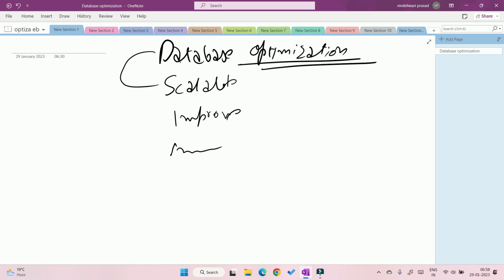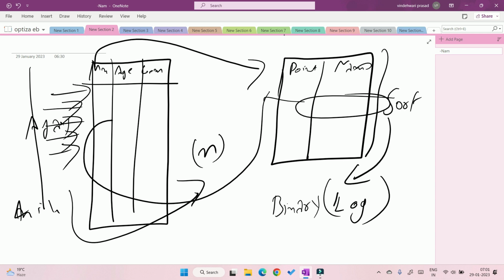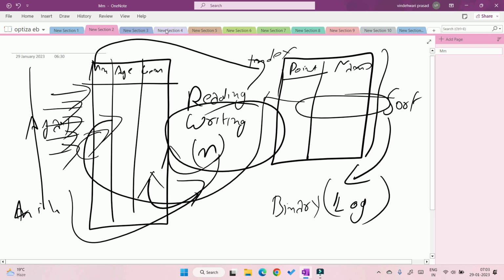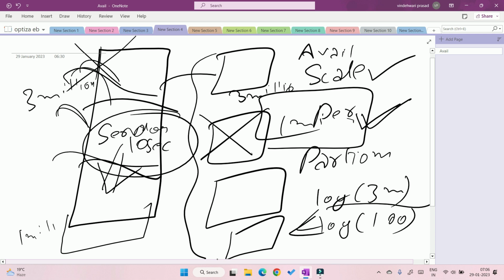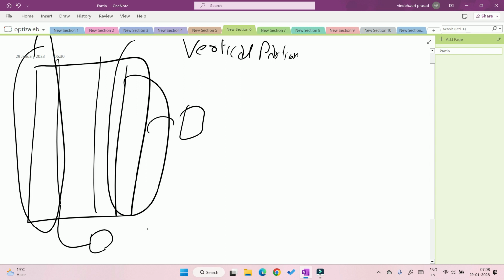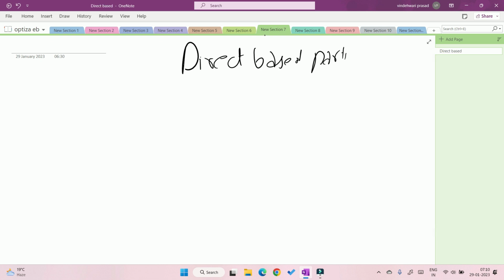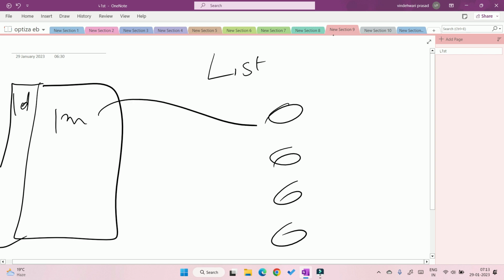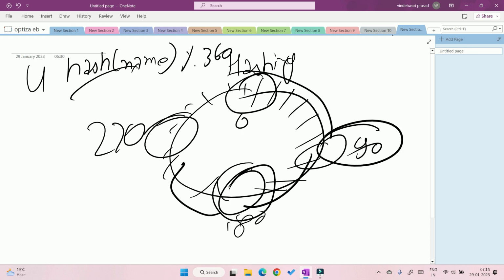Database Optimization in System Design | Indexing and Partitioning of Database